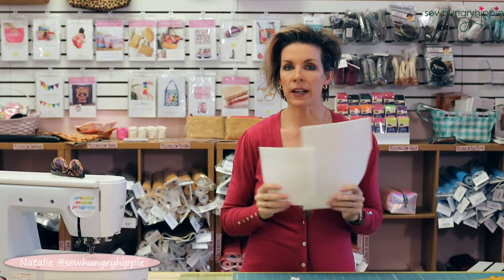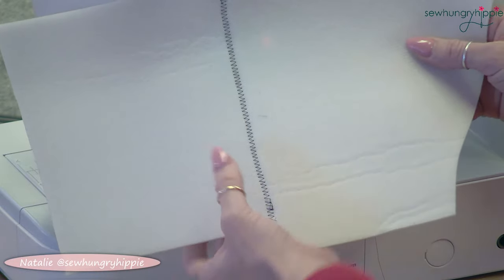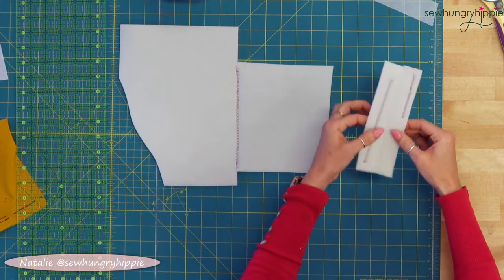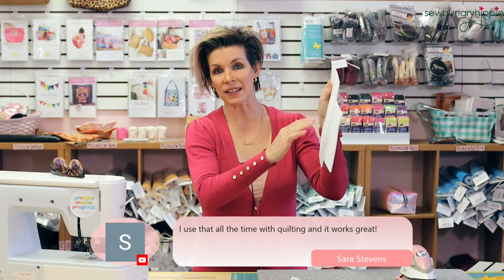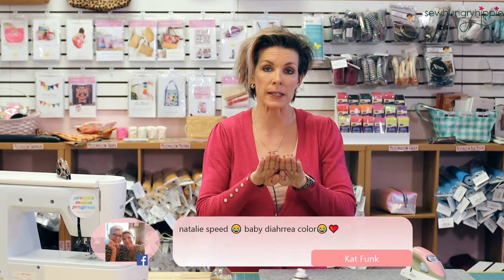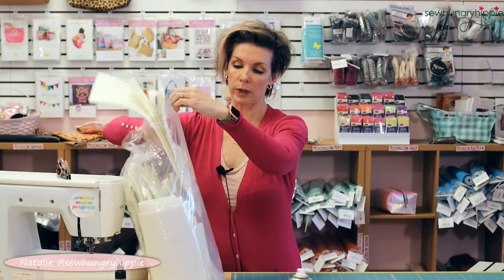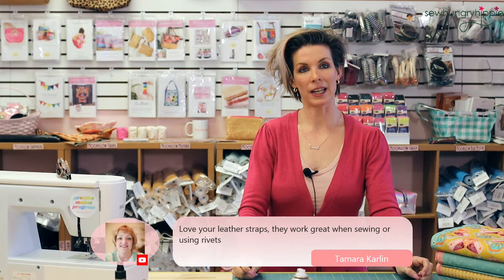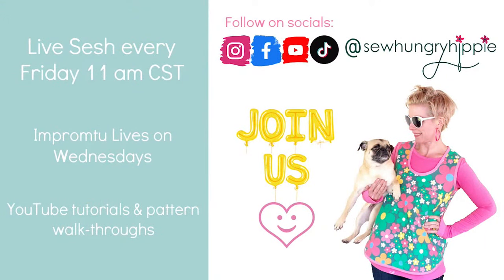Frankenfoam Tutorial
Hi Friends near and far! Today I'll show you my two ways of joining scrap foam pieces so I can use every last bit of the Soft & Stable in my bags.
There are many ways to do this, so please feel free to experiment and find your best way. I'll show you in just a few minutes what I do.

I do offer Soft & Stable in my shop, it's the only brand I use.

I offer SF101 Shapeflex in my shop, I love it as it gives a great result.

If you have questions, bring them! As always we will have a randomly drawn winner for a sewhungryhippie custom gift.